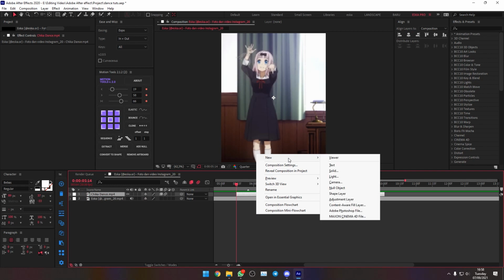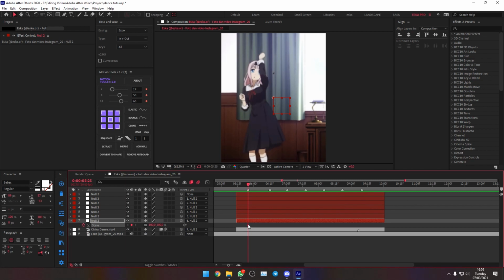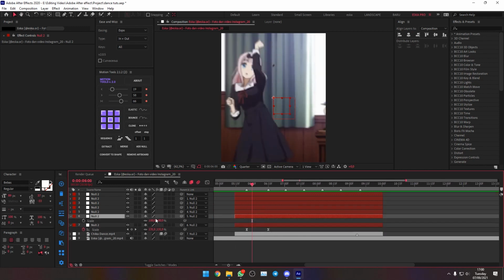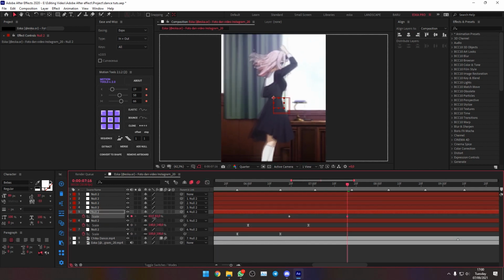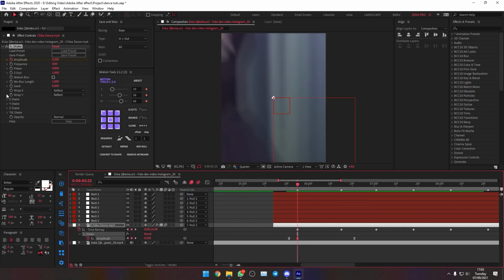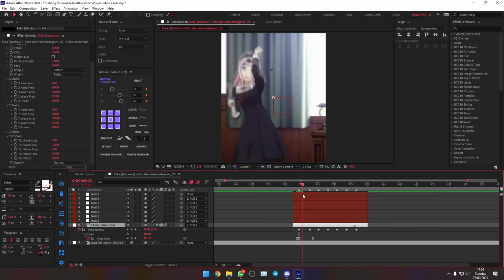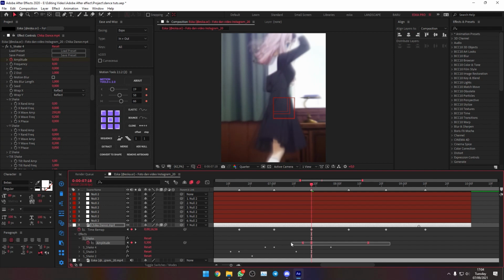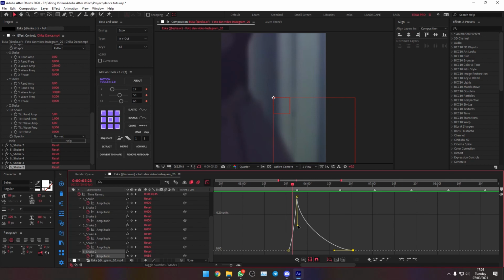Dance edit Shake like 94e - After effect tutorial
software : After effect
not very similar but can be used